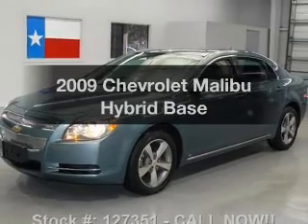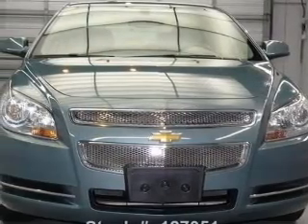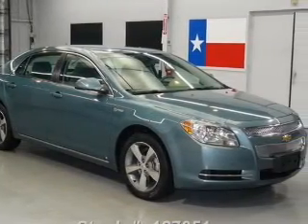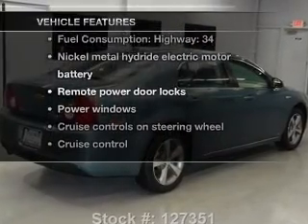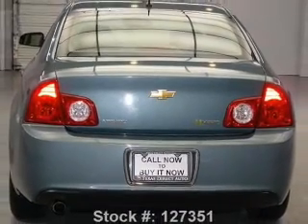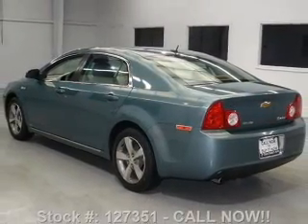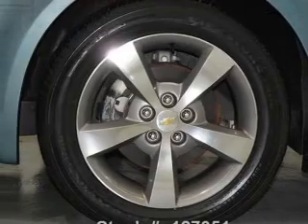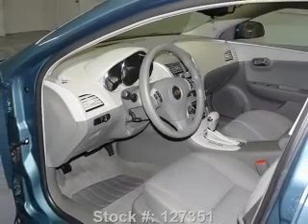2009 Chevrolet Malibu Hybrid - Stafford TX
Year: 2009
Make: Chevrolet
Model: Malibu Hybrid
Trim: Base
Engine: 2.4 liter inline 4 cylinder 16 valve
Transmission: 4-Speed Automatic
Color: Silver Moss Metallic
Mileage: 35381
Address:
12053 Southwest Freeway